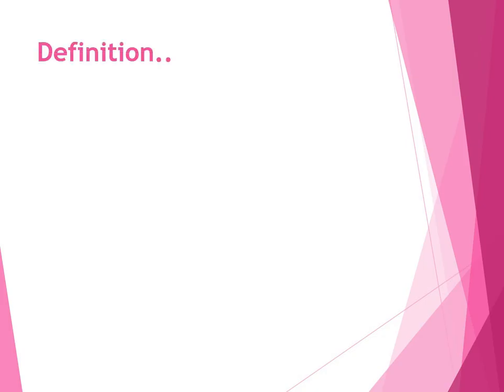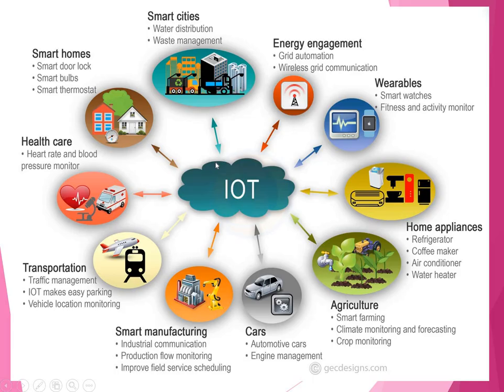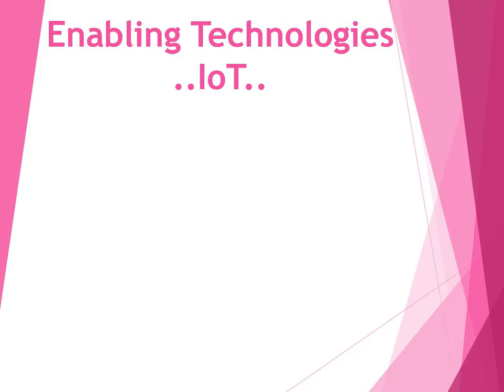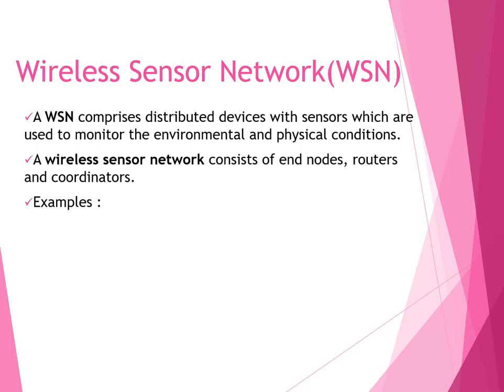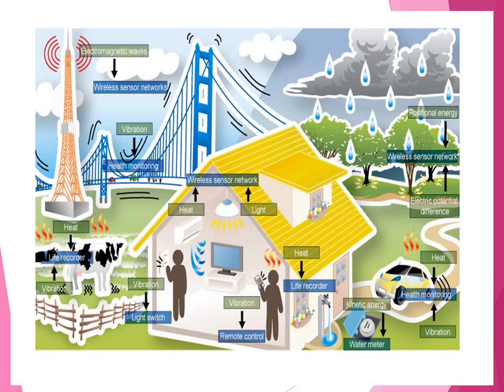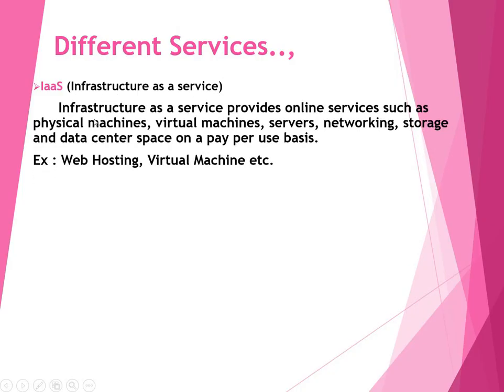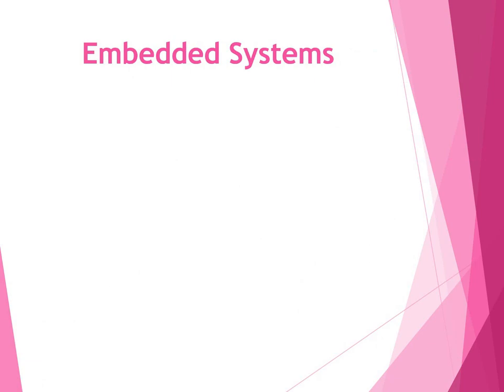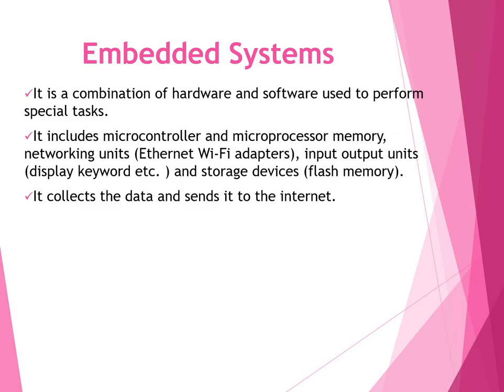Introduction to Internet of Things(IoT)